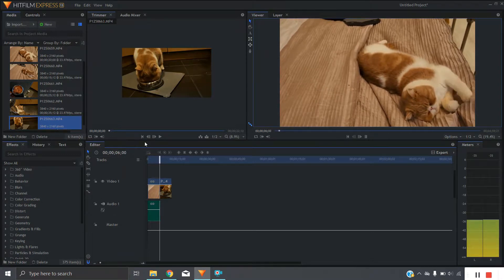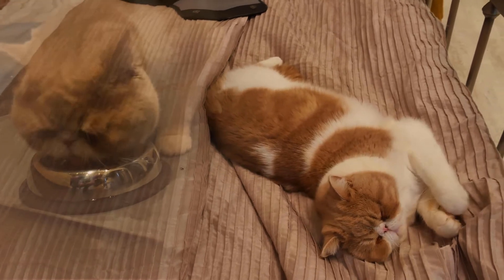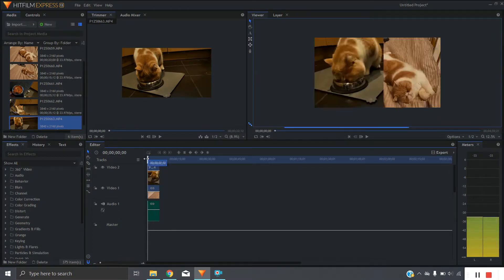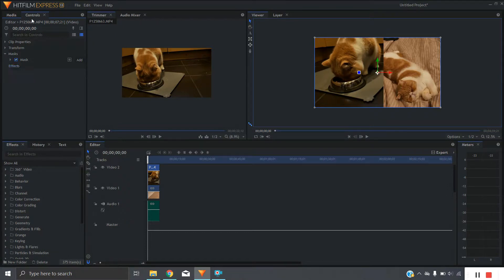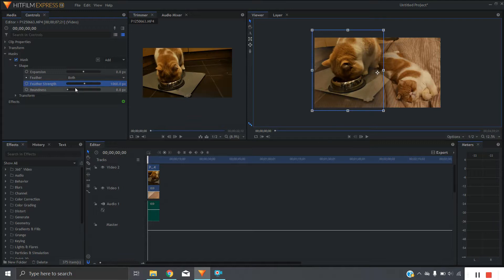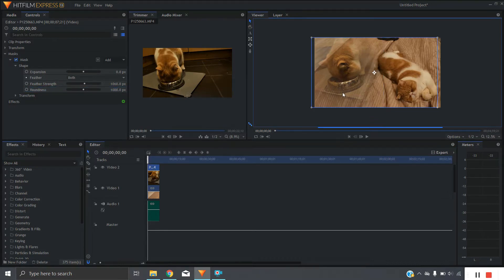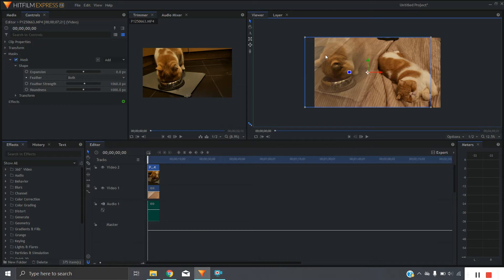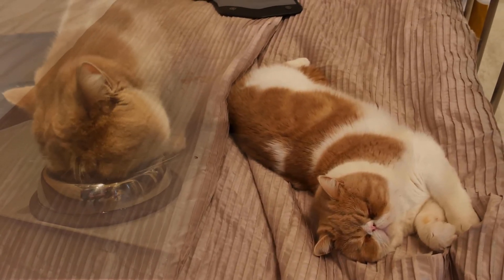"Dream like" effect in Hitfilm express (ft. a very happy cat)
A quick video tutorial on creating a dreamy effect in a video. This
effect can be used to overlay two bits of footage to give a sense of what a character may be thinking or dreaming about in your videos.

If you interested in some of the things I use in these videos and you would like to support the
channel please check them out below!

Main camera
The best bendy tripod
Great cheap camera strap
All round lens (separately)
Cinematic/Portrait lens
External microphone
Good 3rd party batteries and charger
UV filters

GoPro 8 black
Older (cheaper) GoPro 7 black
GoPro screen protector

Spare batteries
Multiple battery charger
Very important ND filters
Compact drone carry case

Functional travel backpack
Braided charging leads